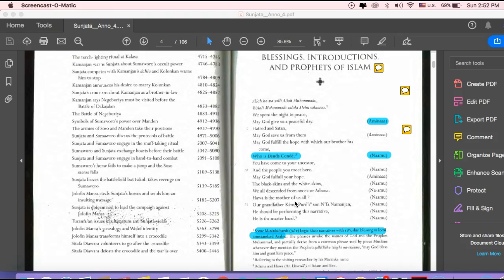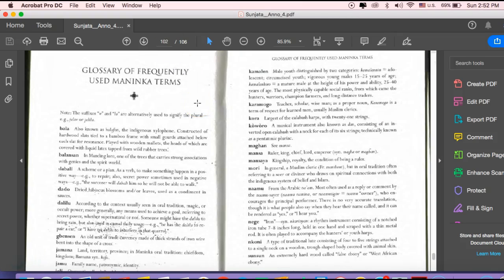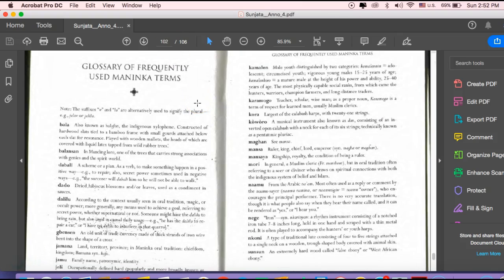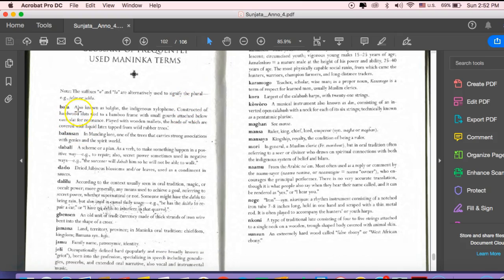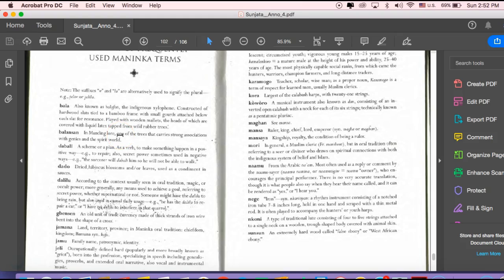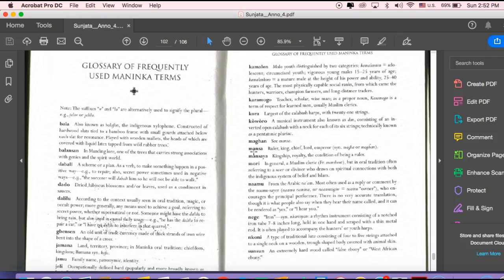Podcast 4.4 (Sunjata)